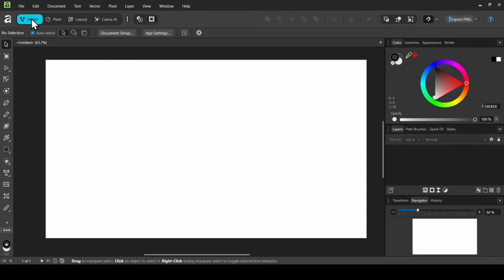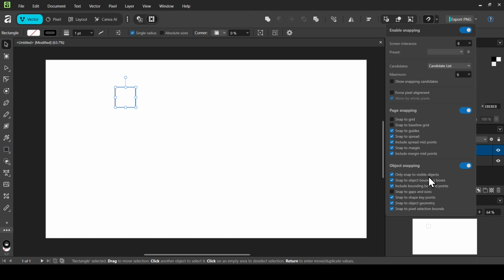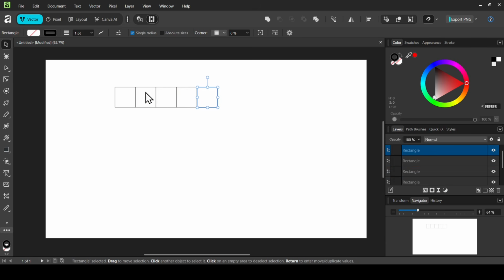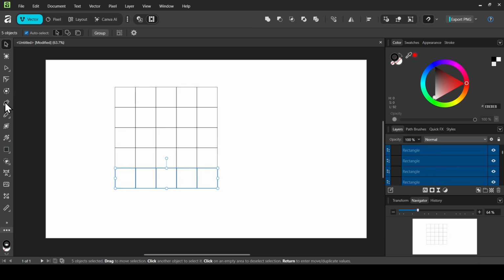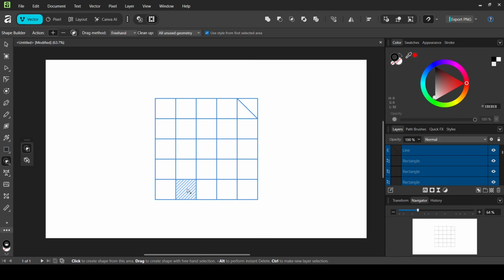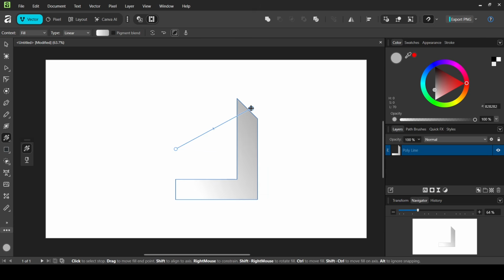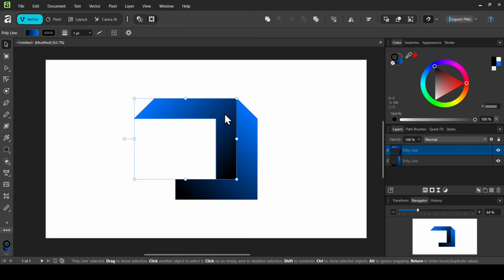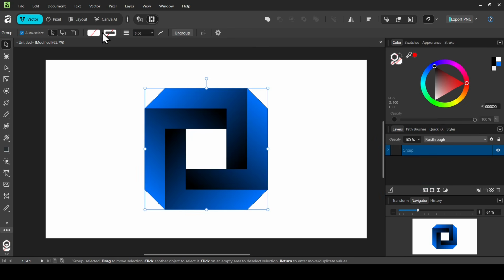How to Create an Impossible Square in Affinity (Shape Builder Tool)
Hi, today in this Affinity tutorial, we are going to learn to Create an Impossible Square in Affinity (Shape Builder Tool).